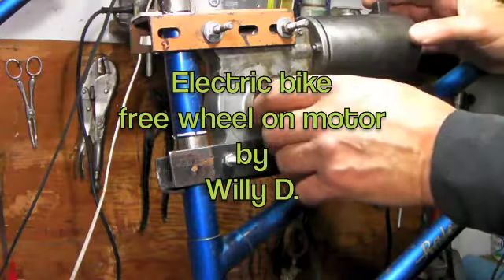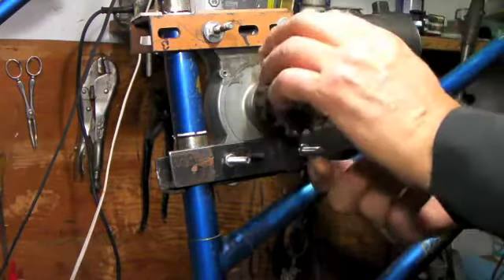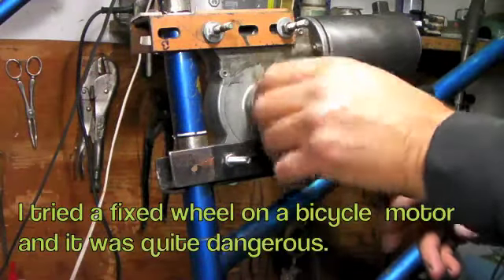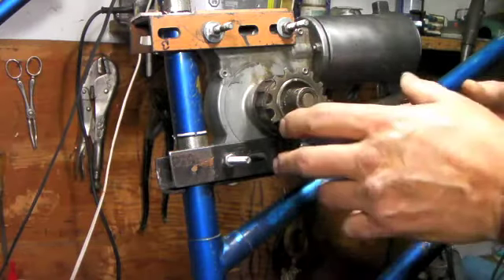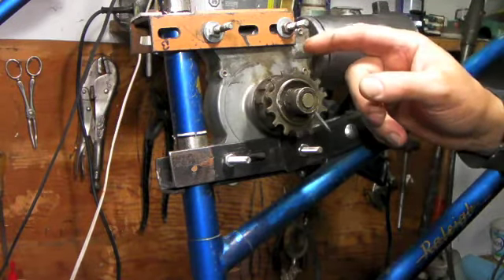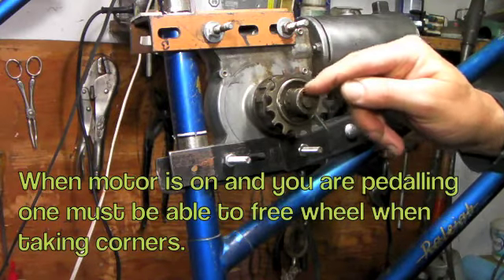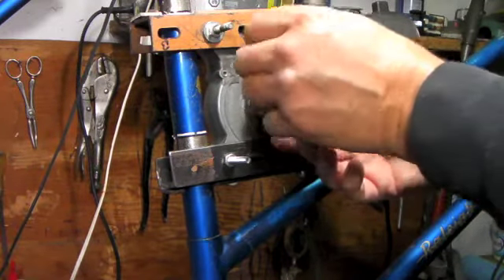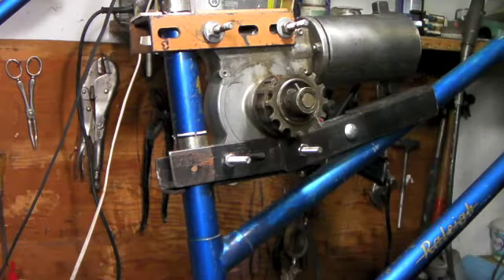DIY Free Wheel for Electric Bicycle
Putting a free wheel cog on the motor by using an old back wheel hub. This makes biking a electric bicycle safer as one can free wheel around corners.You really can't make an electric bike without a free wheel system.